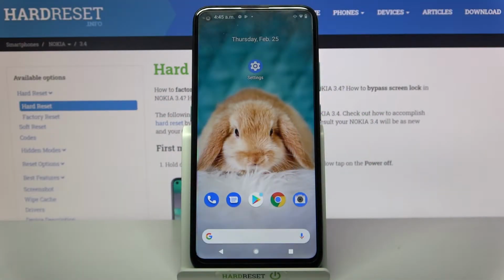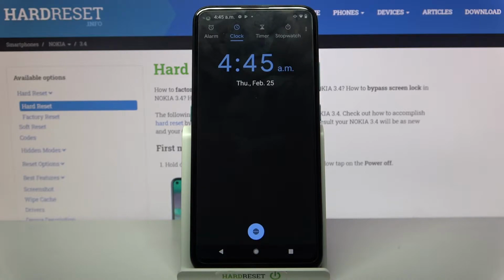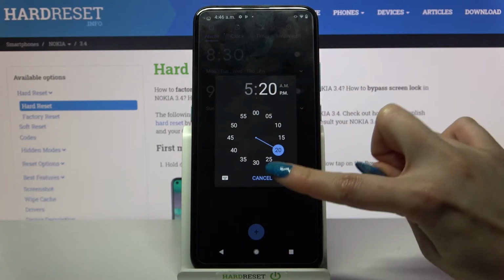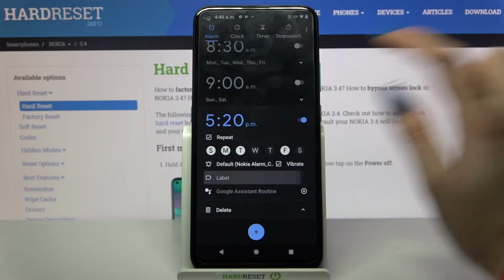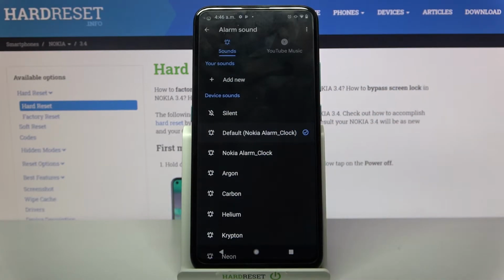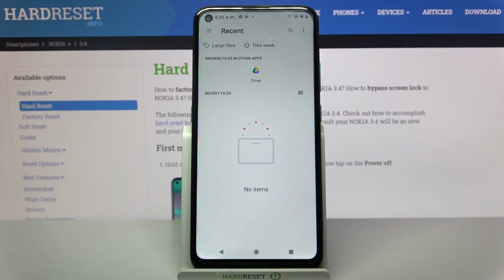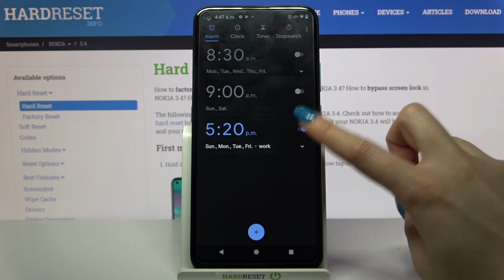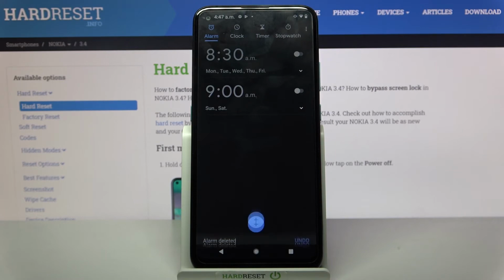How to Add Alarm Clock in Nokia 3.4 – Customize Alarm Clock Settings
Today, we are coming to you with a short tutorial in which we would like to show you how to Add an Alarm Clock in Nokia 3.4! With a help of our expert, you'll be able to set up an alarm hour, and then customize your Alarm Clock, to fit your needs. So, stay with us and find out how to locate clock settings, pick alarm melody, label it and so much more. Let' get started!